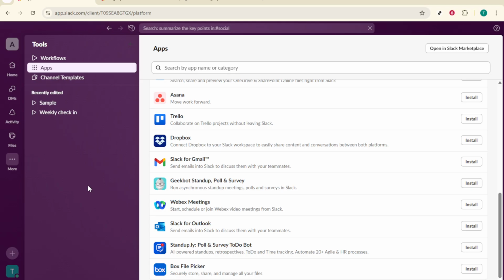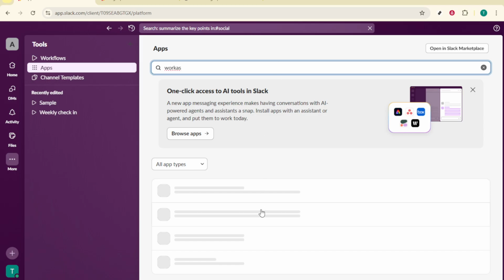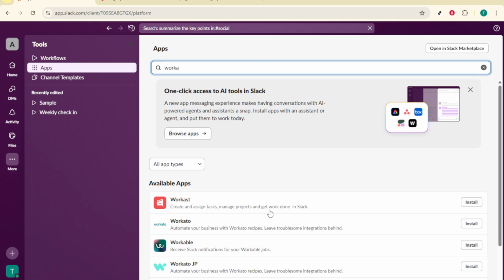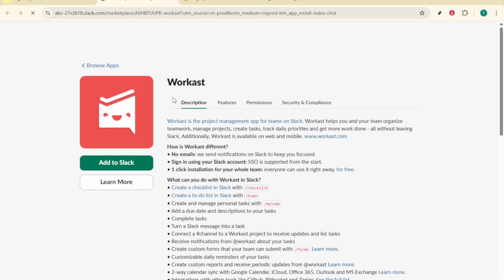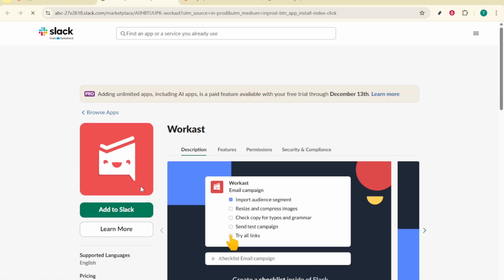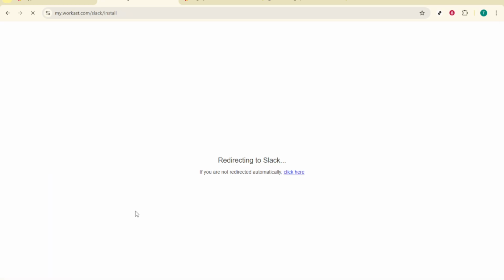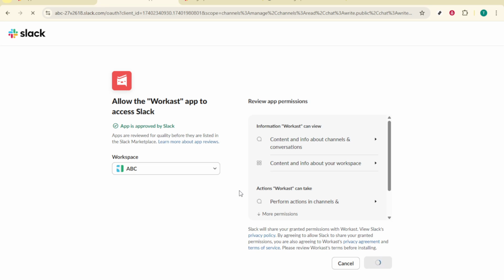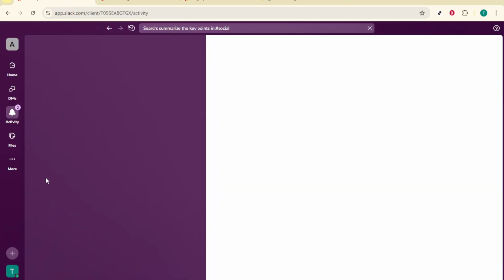Get Started with Workast for Slack [2025 Guide]